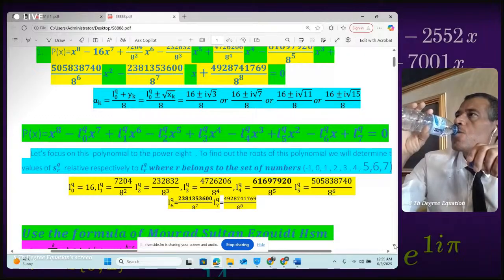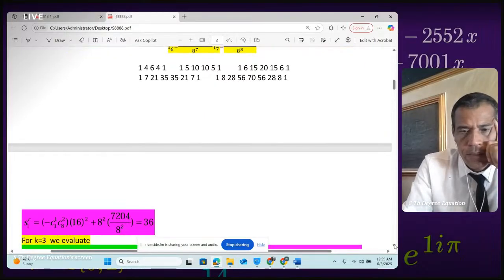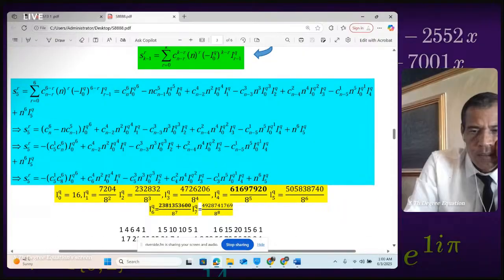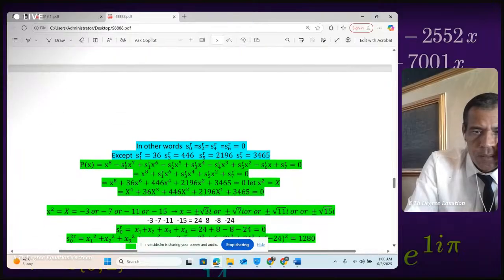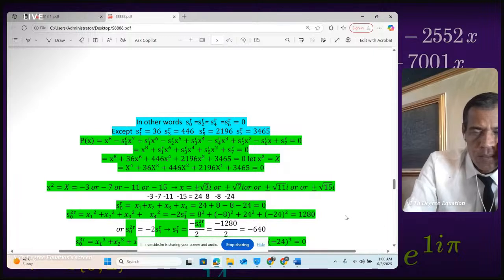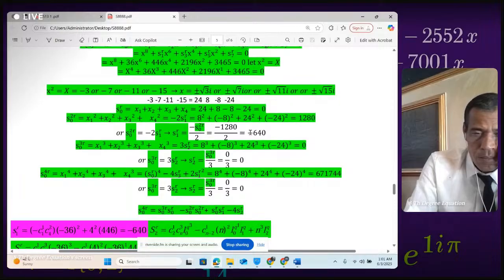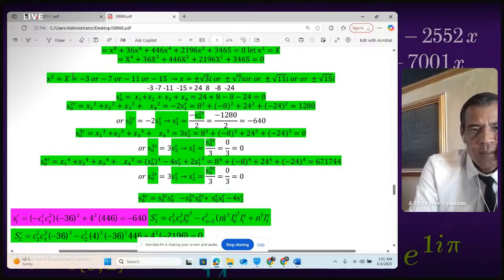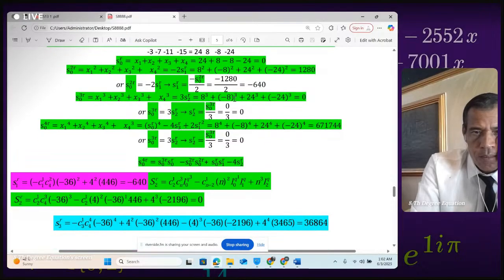Use Ezouidi 's theorem to solve the 8 th degree polynomial equations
the exact symbolic solution of a 8 th-degree polynomial equation,